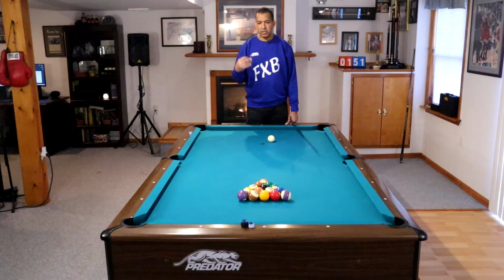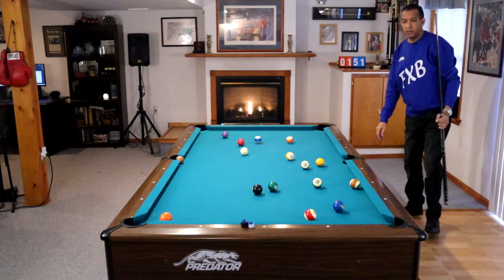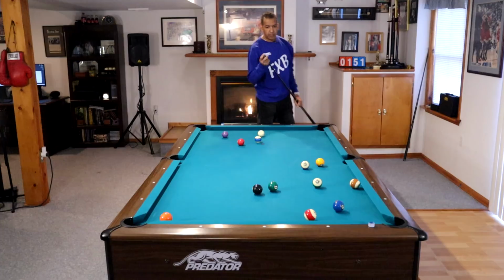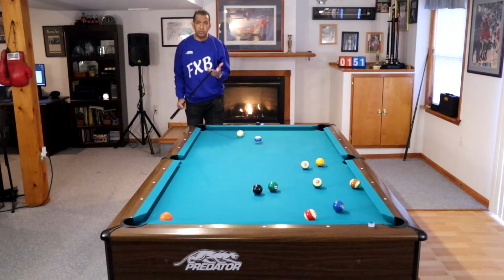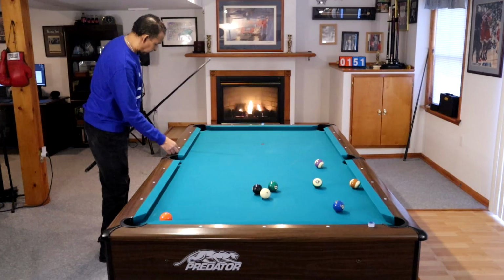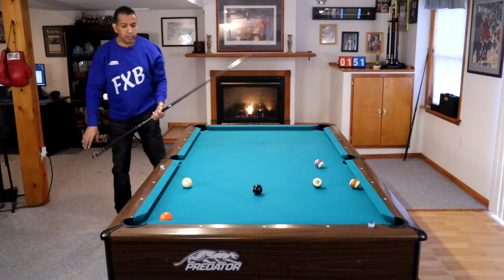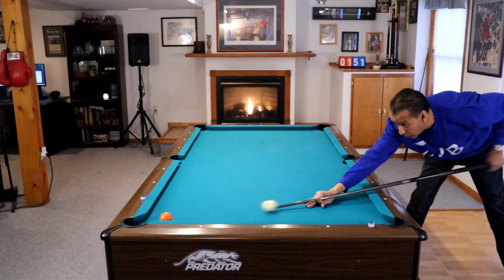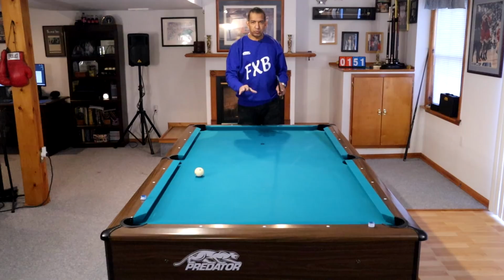POOL LESSON - HOW TO GET INTO STROKE - WHEN YOU HAVE BEEN AWAY FROM POOL - 15 BALL BREAK AND RUN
In this pool lessons we run a rack of 15 balls and discuss how to play each shot. This is a good way to get back into stroke when you have limited practice time.

Personal, Private, Zoom Lessons are available at a discount. for more information. Limited Slots Available

My Equipment
Arcos Pool Balls
Predator Air 2 Jump Cue
Predator Second Skin Glove
MAGIC RACK
DON'T SEE WHAT YOU ARE LOOKING FOR ABOVE? Use any of the links to get to Amazon.com and support FXBilliards.

Personal, Private, Zoom Lessons are still available. for more information.

Wireless Mic: Rode Wireless
My TriPod